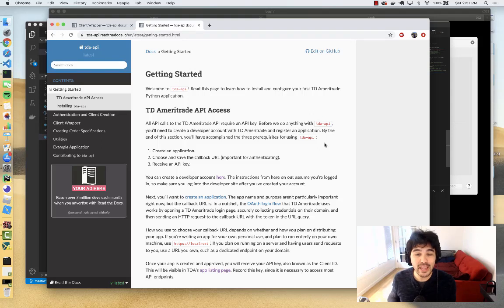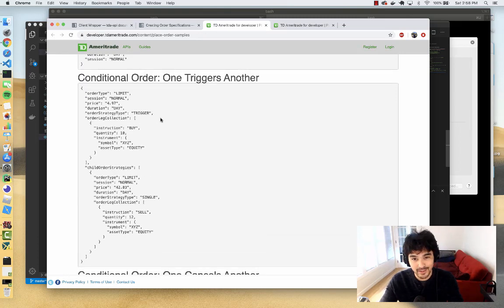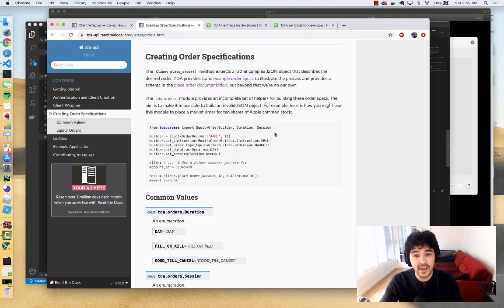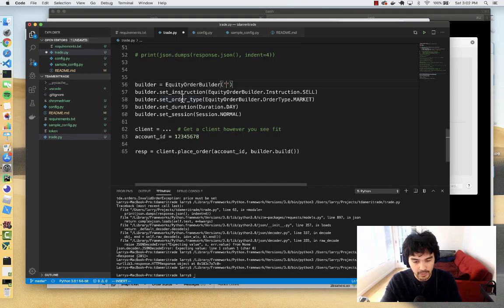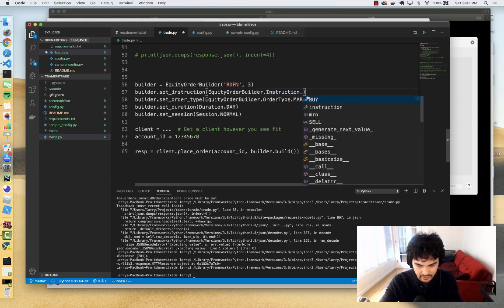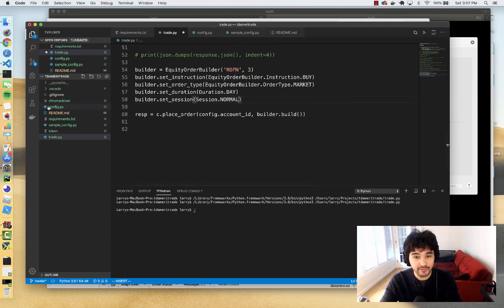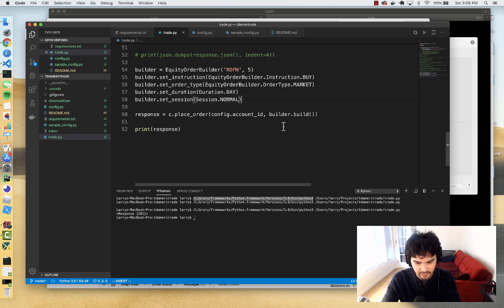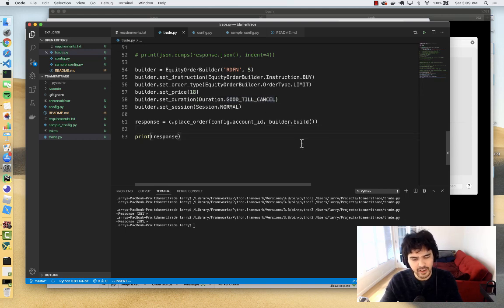TD Ameritrade API Part 4: Placing Orders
In this video, I show you how to build an equity order using the TD Ameritrade API and Python. We place both market and limit orders for Redfin stock RDFN. Source code available at